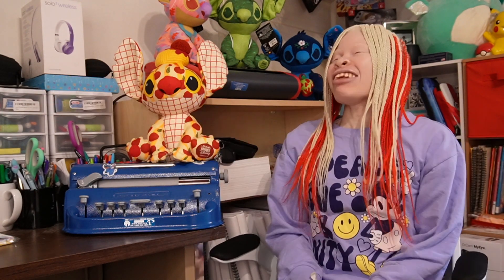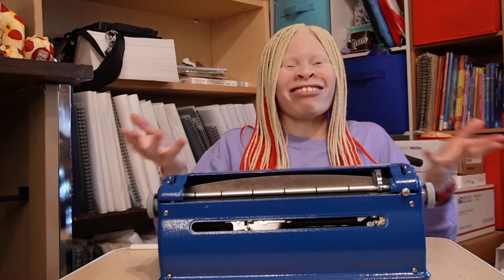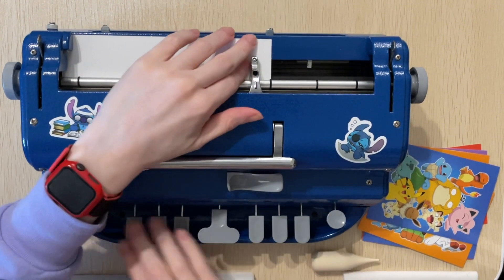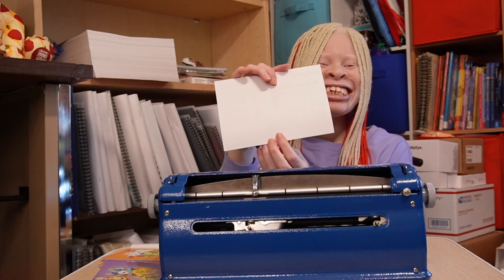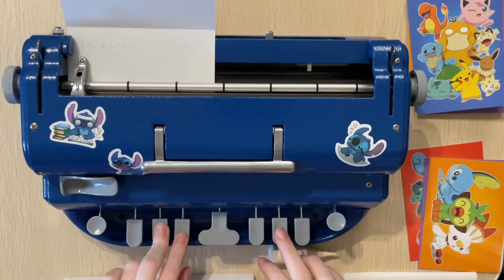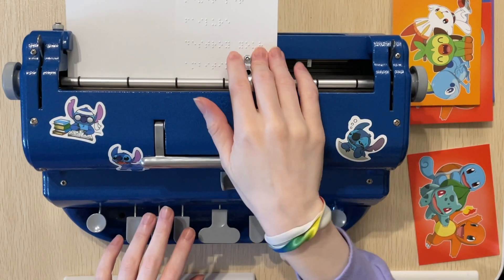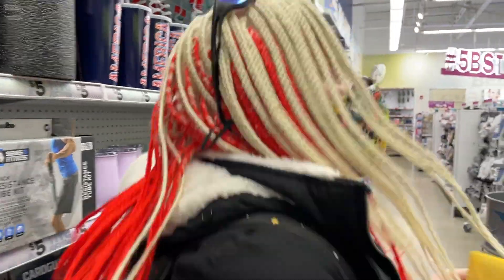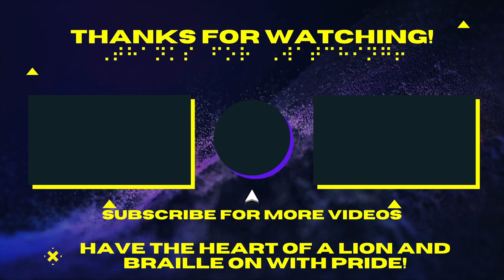Secret Code | Crack the Code | Valentine's Day💜🧐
Hi lovelies🥰! Happy Valentine's Day💜! In todays video, we are spreading the love in the best way, through braille! We are leaving secret braille messages ALL OVER THE STORE! Let's go! See you there!!

American Printing House for the Blind Alphabet Braille Card

Chapters
0:00 Introduction
1:28 Card Description
3:00 Message 1
4:03 Message 2
4:43 Message 3
6:05 Message 4
6:33 Message 5
7:10 Message 6
8:07 Message 7
9:00 Message 8
9:45 At Five Below
11:47 Rap Up

      -What you would like to see on this channel

Hey name is Noye! Thank you for stopping by and WELCOME to the Ohana of Lovelies🥰! Come along and join us on an awesome adventure to extend Braille and help it reach EVERY corner of the globe🌏 through awesome and cool ways! Remember, Have the heart of a lion and braille on with pride.

Music
IMovie
Motion Array